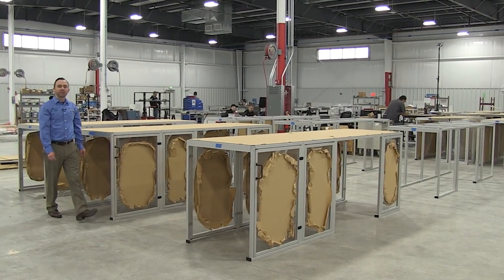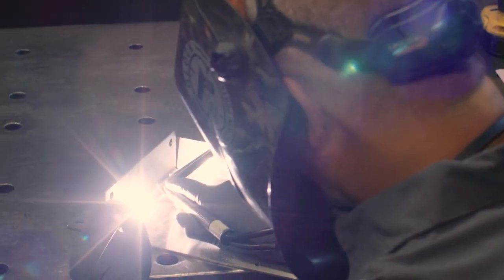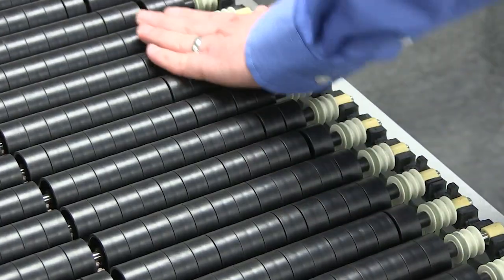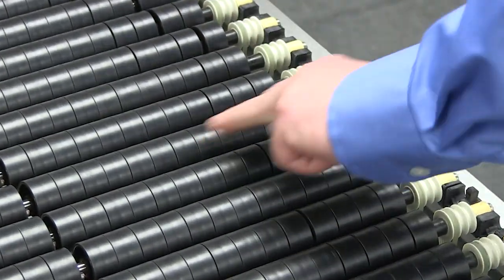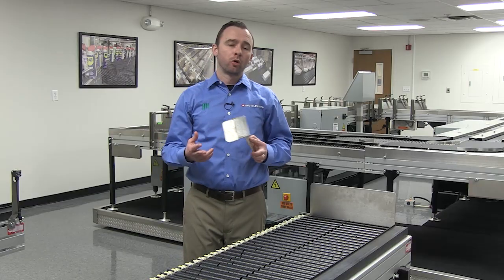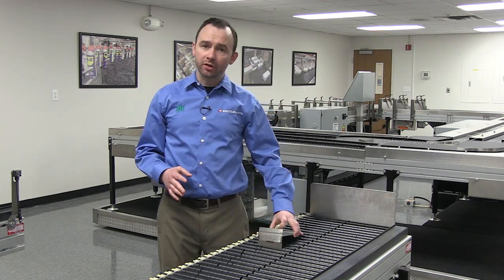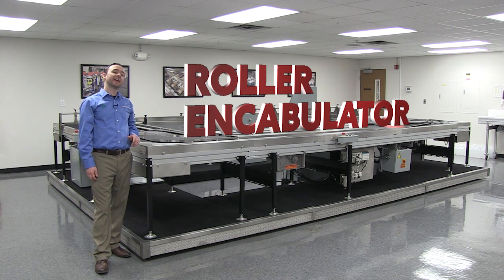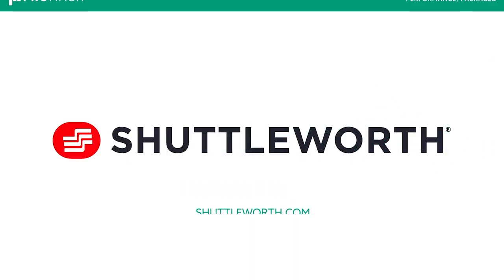Shuttleworth Roller Encabulator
After years of research, Shuttleworth is proud to announce their newest conveyor the Roller Encabulator. Using previous technological research as a foundation, Shuttleworth has been able to build upon the Turbo and Retro Encabulator to produce a conveyor that would not only allow for for gentle product handling, but also midi-chlorian positracting voids.

Shuttleworth LLC
Huntington, IN 46750